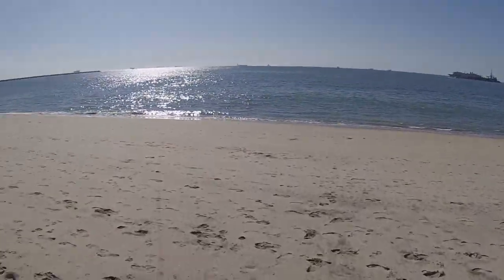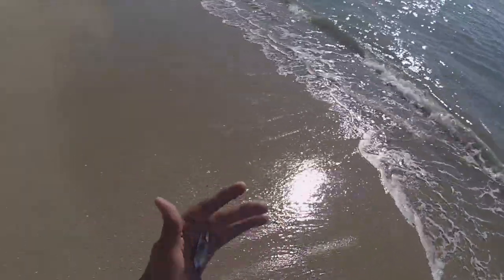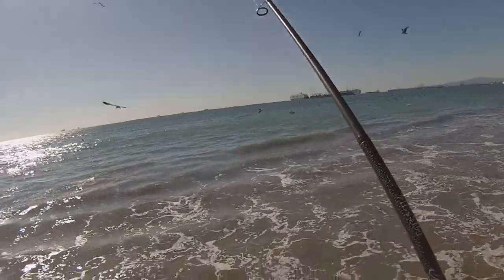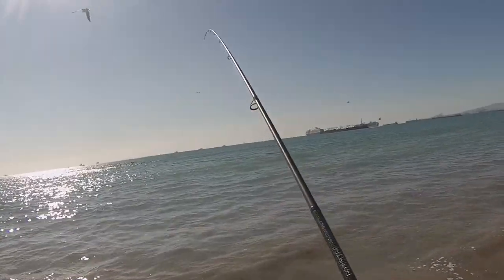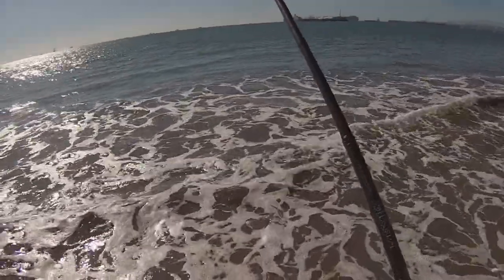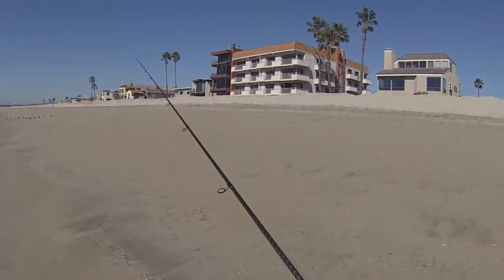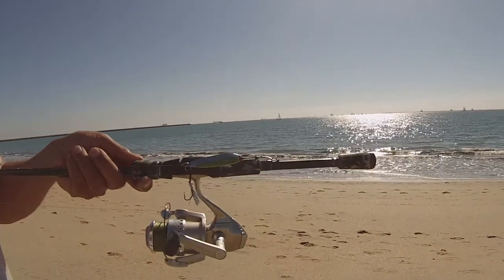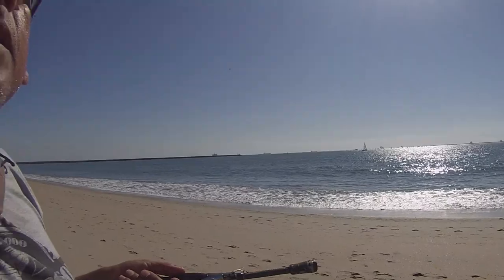013022 Assist hook on spoon catching big Jacksmelt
Tried a little experiment adding assist hooks to a kroc style spoon.  I have had pretty fair luck and metal jigs with assist hook and thought it wold work on a spoon.  I am very happy with the results and now have a new tool to use and catch fish.